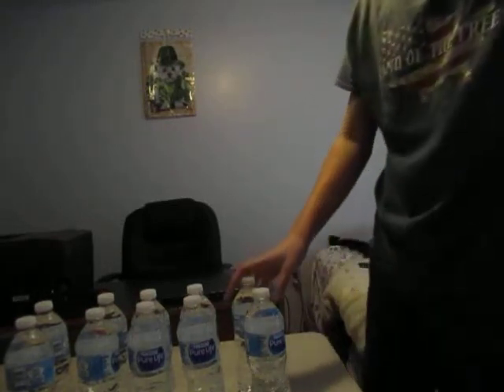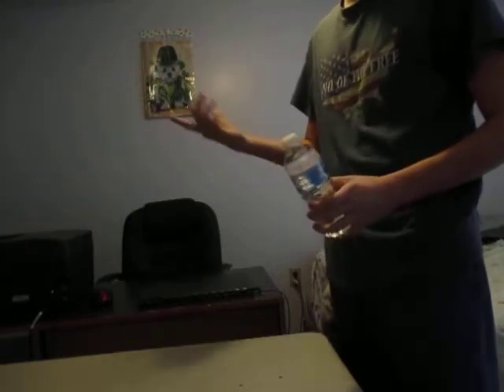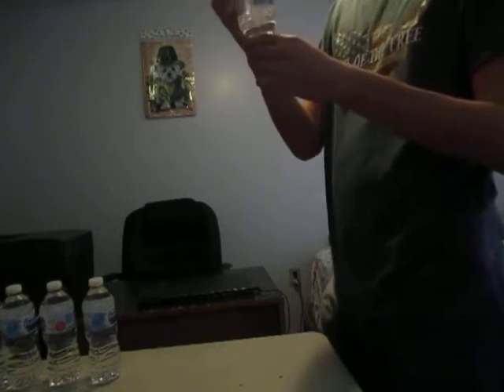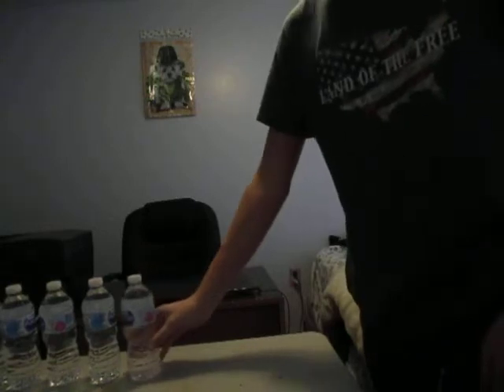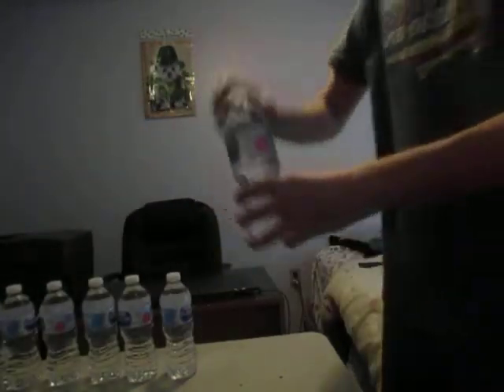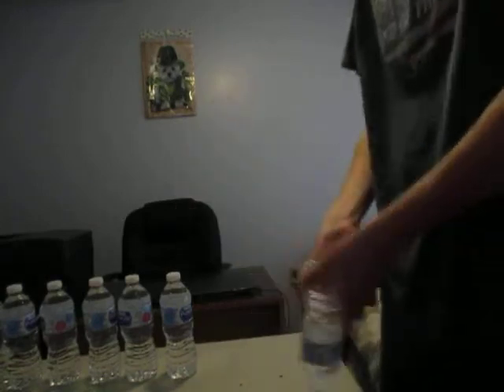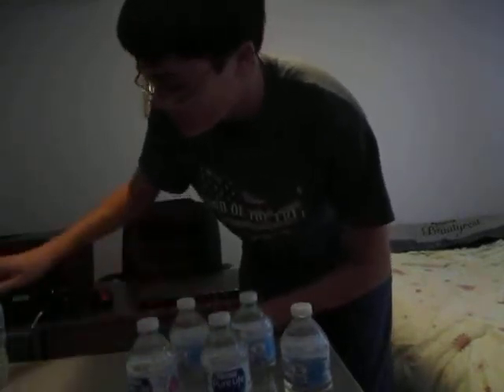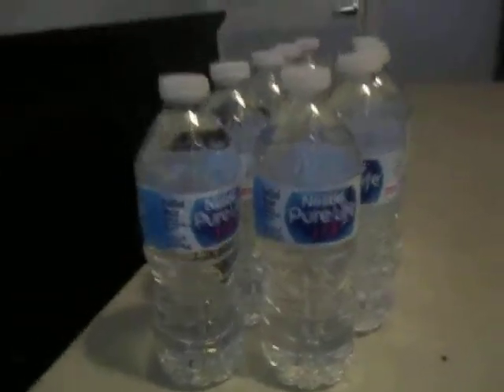Flipping 10 Water Bottles (Short Video)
Today, I flipped 10 water bottles in one video and this video is short because i did one water bottle flip in 10 seconds.
and I will see you later with a longer video and more awesomeness